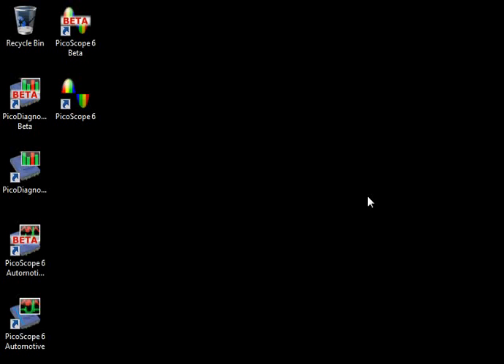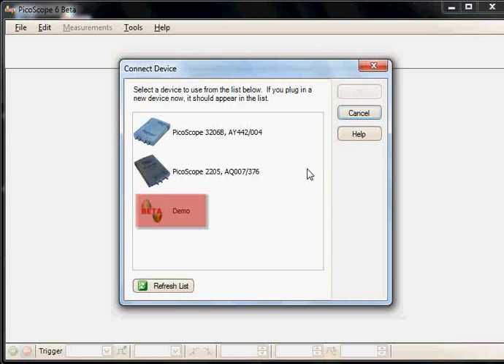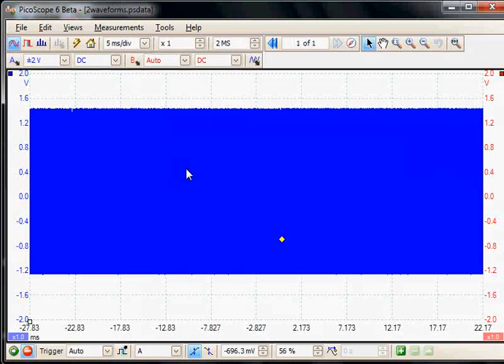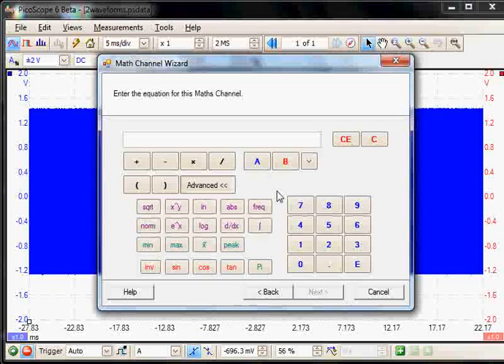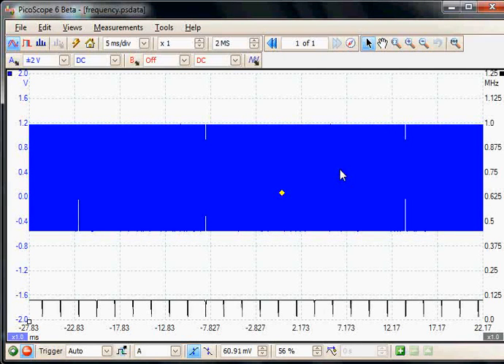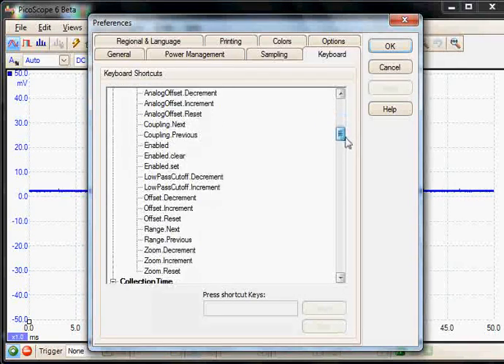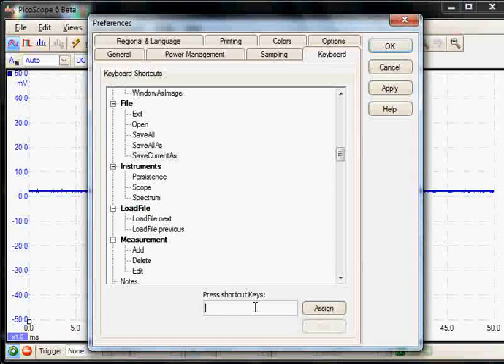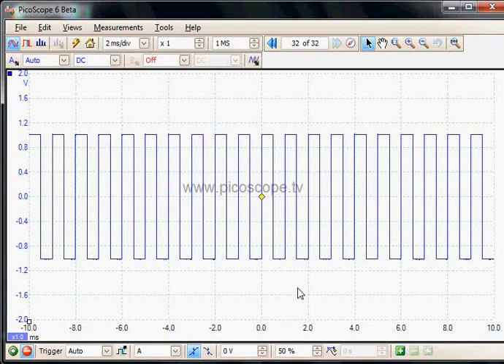Latest Features in PicoScope Oscilloscope Software - October 2011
This screencast showcases some of the new features available in PicoScope 6.6. We include high end features as standard including measurements, spectrum analyzer, serial decoding, masks and maths channels.